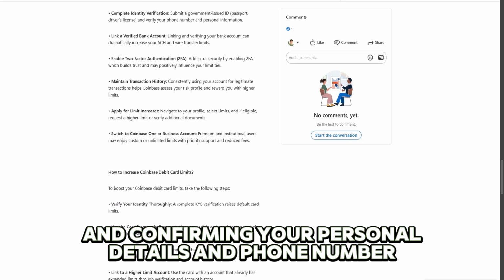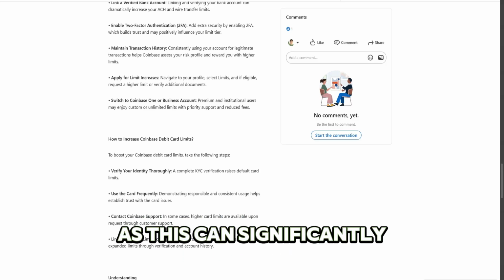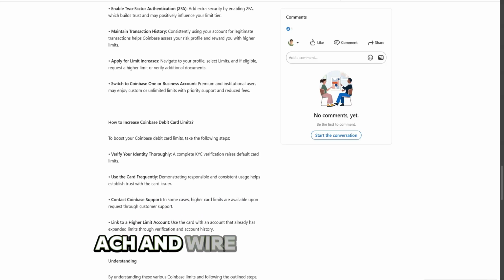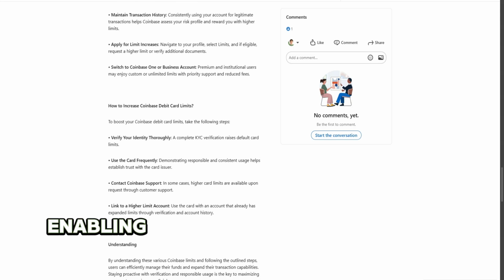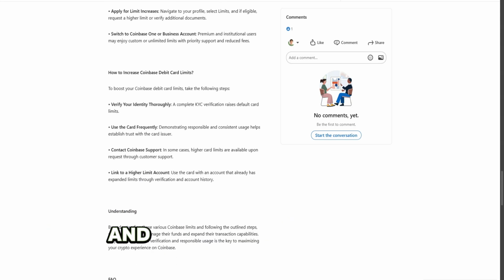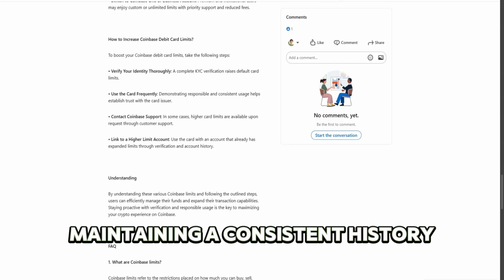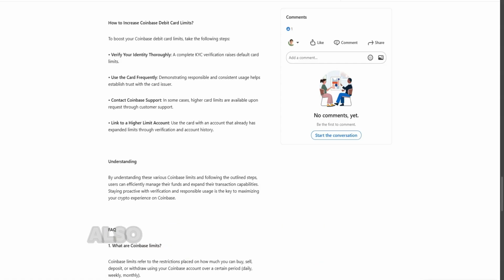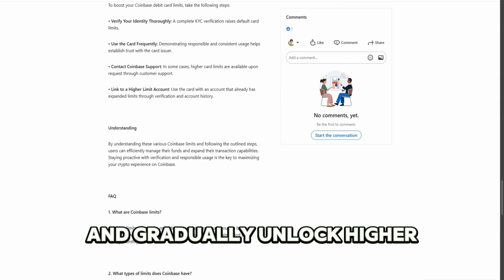✅ How to INCREASE COINBASE LIMIT - FULL UPDATED GUIDE 🚀✨😱✅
Do you want to increase your Coinbase limit but don’t know why your account is restricted or how to unlock higher limits? 🤔💰
In this full and easy step-by-step guide, I’ll show you how to increase your Coinbase limits, explain what affects them, and walk you through the exact actions you can take to raise your buying, selling, and withdrawal limits.

Coinbase limits are applied for security and compliance reasons, but many users don’t realize that most limits can be increased by completing a few simple steps. Whether you’re new to Coinbase or already using it regularly, this guide will help you understand how limits work and how to improve them.

This tutorial works for Coinbase mobile app and desktop and is suitable for beginners and experienced users. 🎯

✔️ What Coinbase limits are
✔️ Why your Coinbase limits are low
✔️ How to check your current limits
✔️ Steps to increase buy, sell, and withdrawal limits
✔️ Verification and security requirements

🔍 WHAT ARE COINBASE LIMITS?

Coinbase applies limits to:

Buying cryptocurrency

Selling crypto

Withdrawing funds

Sending crypto

These limits depend on your account level, verification status, payment method, and account history.

📱 HOW TO CHECK YOUR COINBASE LIMITS

To view your current limits:
1️⃣ Open Coinbase
2️⃣ Go to Settings
3️⃣ Open Account Limits or Limits & Features
4️⃣ Review buy, sell, and withdrawal limits

Limits may differ depending on payment method and region.

🧾 COMPLETE IDENTITY VERIFICATION

The most important step to increase limits is verification:
✔️ Verify your identity (ID or passport)
✔️ Confirm personal information
✔️ Complete address verification if requested

Unverified accounts have very low limits.

🏦 ADD & VERIFY PAYMENT METHODS

Verified payment methods increase limits:

Link a bank account

Verify bank deposits if required

Add a debit card (limits vary)

Bank-linked accounts usually have higher limits than cards.

🔐 ENABLE ALL SECURITY FEATURES

Coinbase may restrict limits if security is weak:
✔️ Enable two-factor authentication (2FA)
✔️ Verify your email and phone number

Higher security often leads to higher limits.

📈 BUILD ACCOUNT HISTORY

Limits increase over time based on:

Account age

Successful transactions

No policy violations

Using Coinbase regularly and responsibly helps unlock higher limits automatically.

🌍 REGION & COMPLIANCE FACTORS

Limits vary by:

Country or region

Local regulations

Available payment methods

Some limits cannot be increased beyond regional caps.

🔄 REQUEST A LIMIT REVIEW (IF AVAILABLE)

In some cases:

Coinbase may offer automatic limit increases

Reviews are not always manual or guaranteed

If no option appears, it usually means more time or activity is needed.

⚠️ COMMON REASONS LIMITS DON’T INCREASE

🚫 Incomplete verification
🚫 Unverified payment methods
🚫 Security features disabled
🚫 Account flags or restrictions
🚫 New account with no history

Fixing these issues often unlocks higher limits.

🚫 Creating multiple accounts
🚫 Submitting incorrect documents
🚫 Using VPNs inconsistently
🚫 Ignoring security prompts
🚫 Repeated failed transactions

These actions can delay or block limit increases.

🛡️ HOW TO MAINTAIN HIGH LIMITS

✔️ Keep your account verified
✔️ Maintain strong security
✔️ Use consistent payment methods
✔️ Follow Coinbase policies
✔️ Avoid suspicious activity

Stable accounts are rewarded with higher limits.

🏆 FINAL THOUGHTS

Increasing your Coinbase limits is usually straightforward once you understand how the system works. By completing verification, securing your account, linking proper payment methods, and building account history, most users can significantly raise their limits over time.

If your limits don’t increase immediately, patience and consistent usage are key.